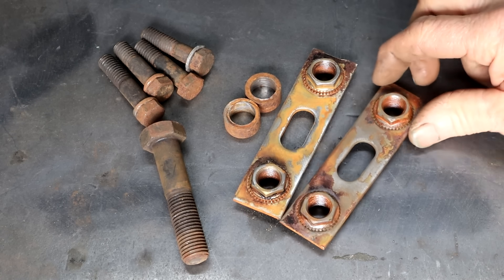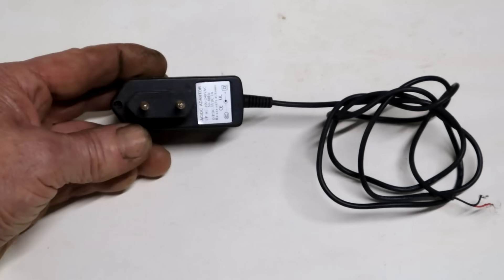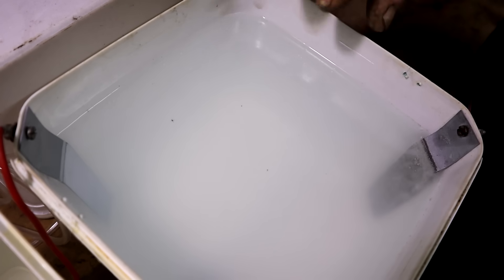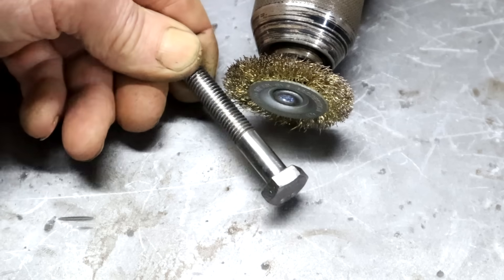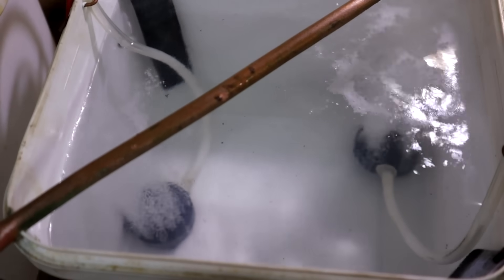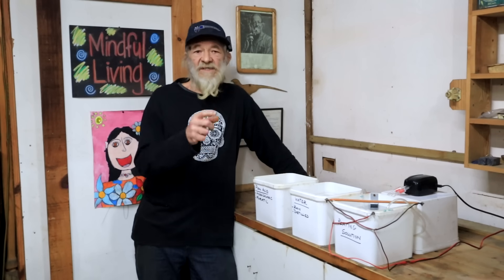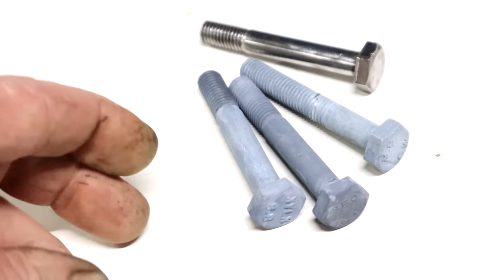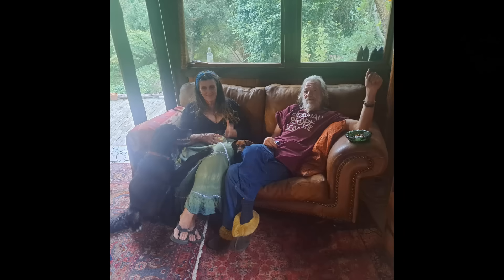Successful Backyard Zinc Plating!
I successfully zinc plate my parts and fasteners with a basic DIY electroplating setup. No exotic ingredients are needed, just common household materials that can easily be found. Even the required power supply is an item you most probably already have!

We make up the plating solution with vinegar and salt, go through the process to charge it with zinc ions, look at preparing parts for plating, discuss current requirements, plating times and even the possible use of a kitchen ingredient that can be used as a brightening chemical.